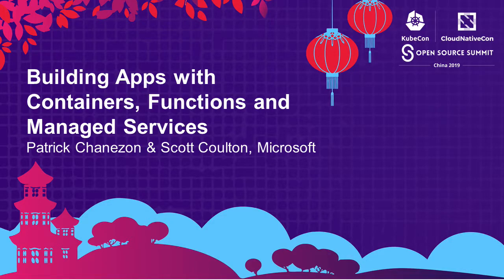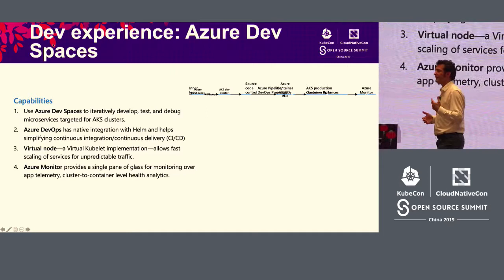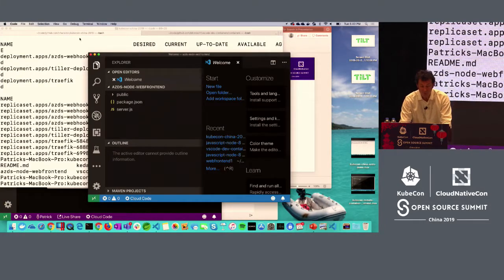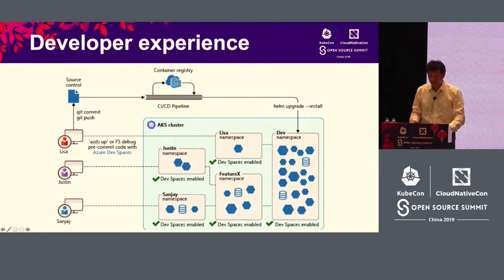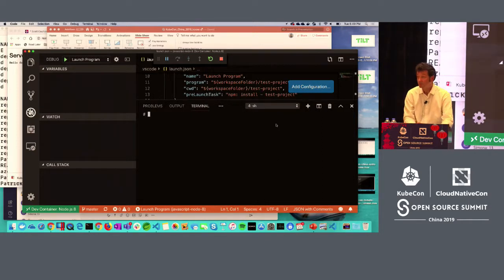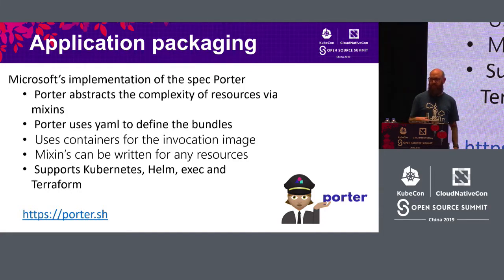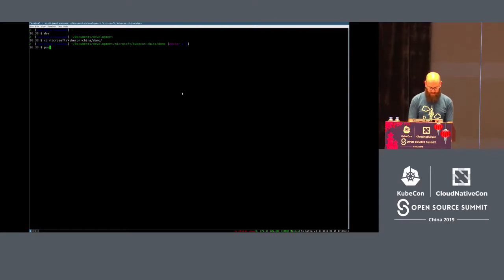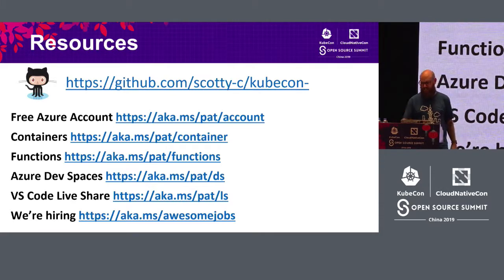Building Apps with Containers, Functions and Managed Services - Patrick Chanezon & Scott Coulton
Building Apps with Containers, Functions and Managed Services - Patrick Chanezon & Scott Coulton, Microsoft

Cloud native applications are composed of many technologies and components, but three canonical abstraction emerged in the past few years that help developers structure their architecture: container, functions responding to events, and managed services.    This talk will explain how to develop (Docker, local Kubernetes, virtual Kubelet, OpenFaaS), deploy (managed Kubernetes, functions and services) and package (CNAB specification and tooling) applications using these three components and look at not only deployment workflows but also at day 2 concerns that a developer would need to consider in the cloud native landscape.     We will demo every topic and a Github repository will be available for developers to reproduce the demos and learn at their own pace.